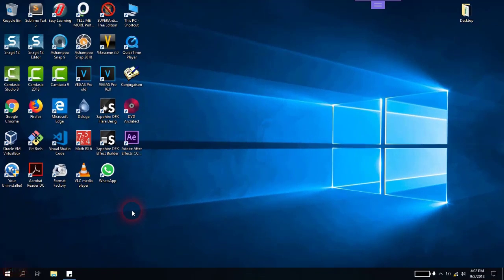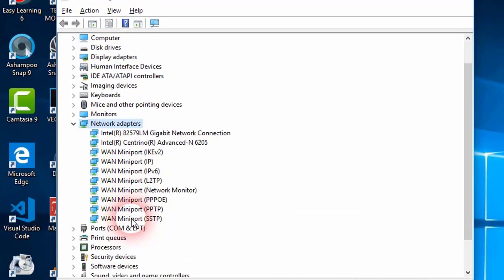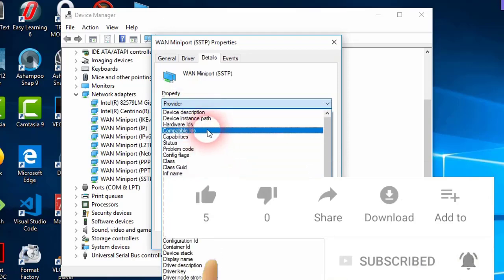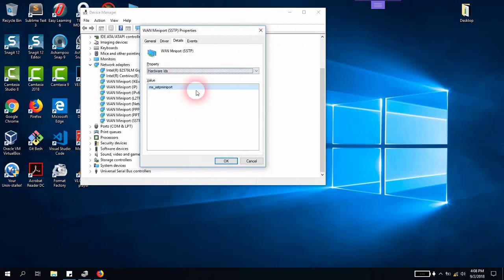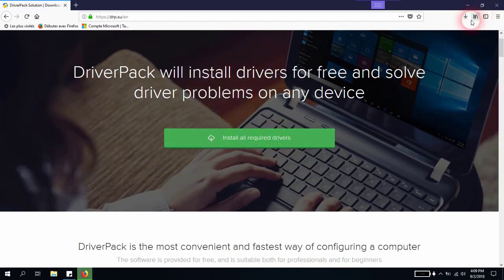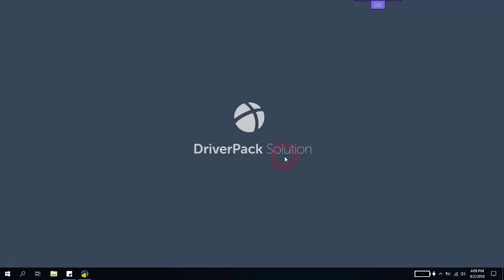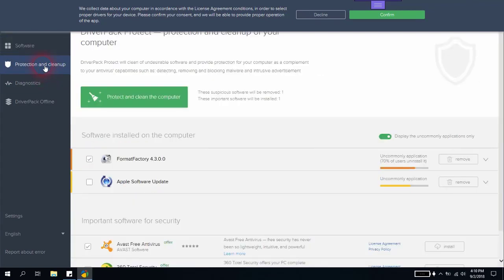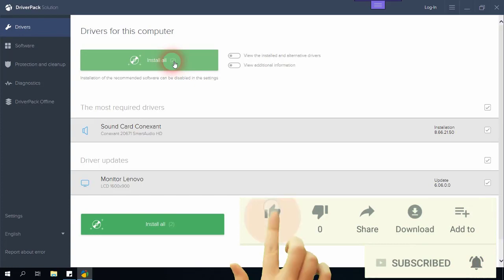How to Fix the yellow triangle and no connection issue - drivers update {solution 10}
In this video I will show you how you could solve and fix the problem of no /  limited / unidentified internet, no /  limited / unidentified connection, no /  limited / unidentified network} by updating some of the drivers